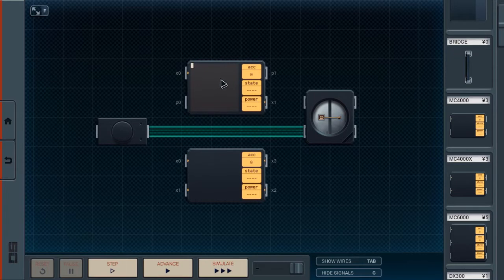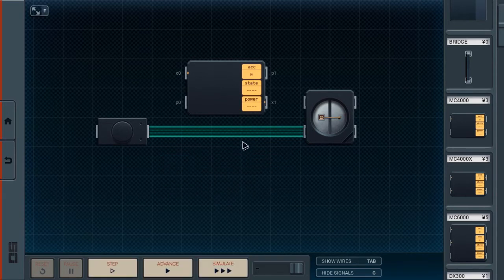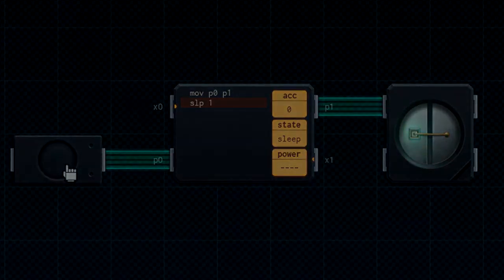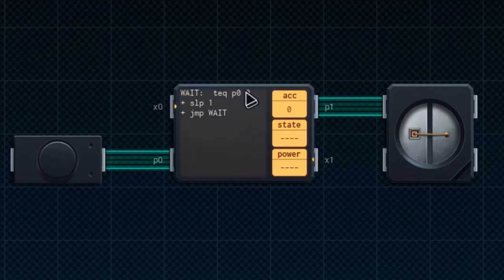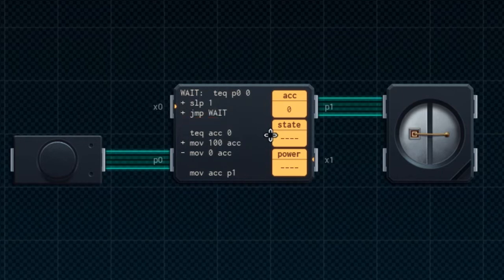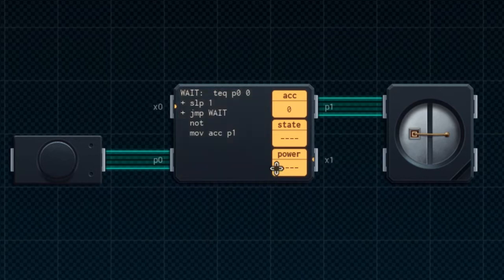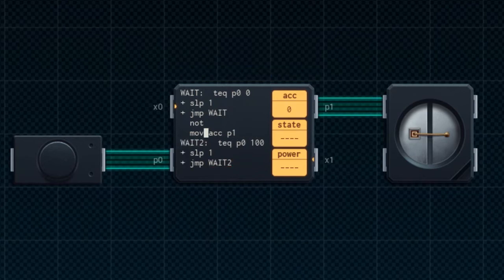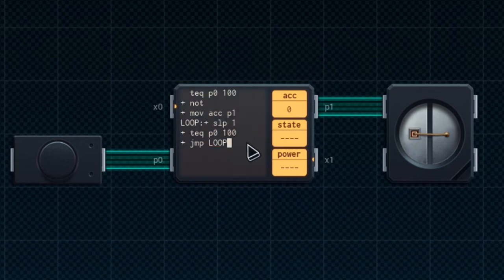Microcontrollers: The Basics (Part 1 of 2) | Shenzhen I/O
Here's a list of basic instructions:

* mov A B : Copies A to B.
* teq A B : Tests if A is equal to B.
* tgt A B: Tests if A is greater than B.
* tlt A B: Tests if A is lesser than B.
* add/sub/mul X: Adds, Subtracts or Multiplies X to/by Acc.
* not: If Acc = 0 then Acc is set to 100 and vice-versa.
* jmp LABEL: Jumps to another line of code labeled LABEL.
* slp N: Sleeps for N time units.
* slx Xk: Waits until Something happens on Xbus (X0, X1, ... etc.)

There are slightly more advanced instructions I'll explain in my next video.